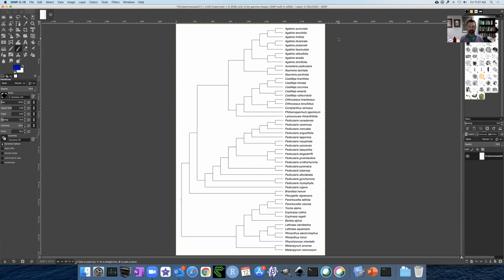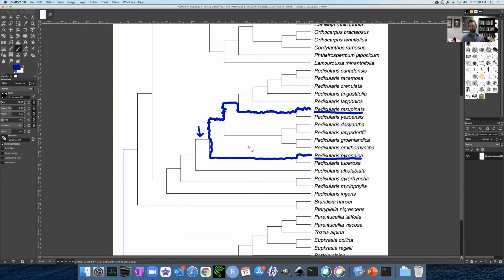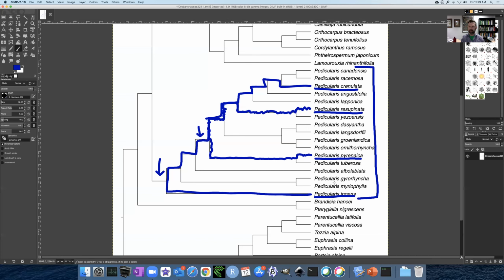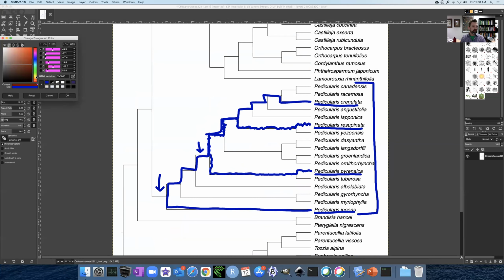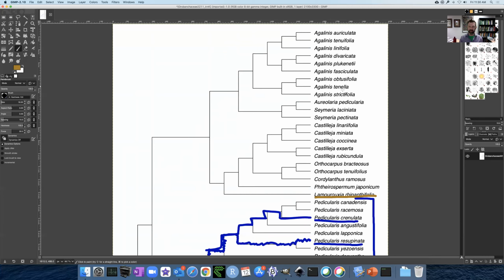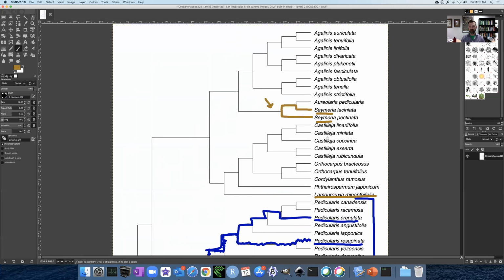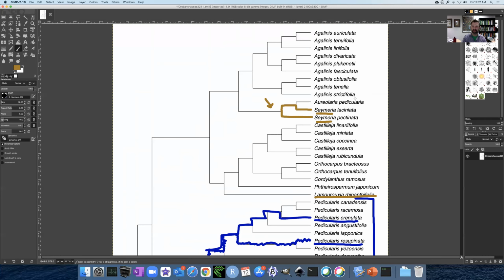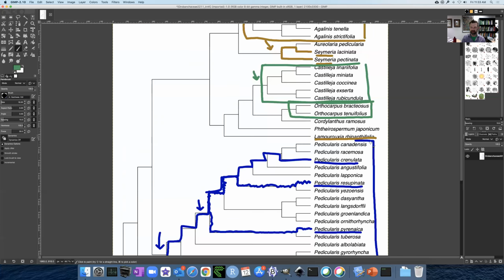How to tell if genera are monophyletic